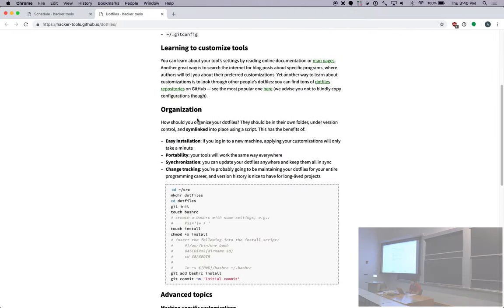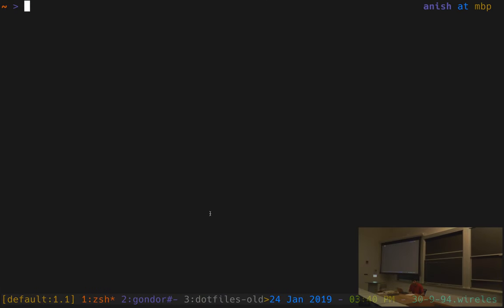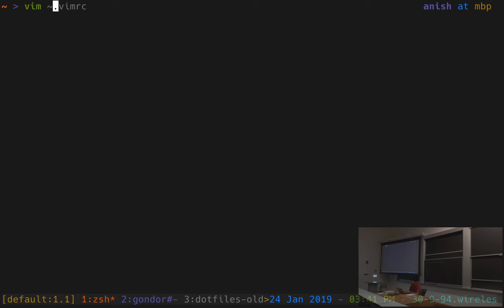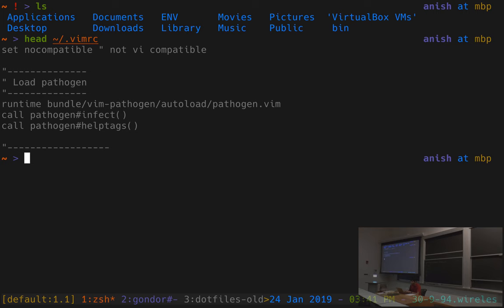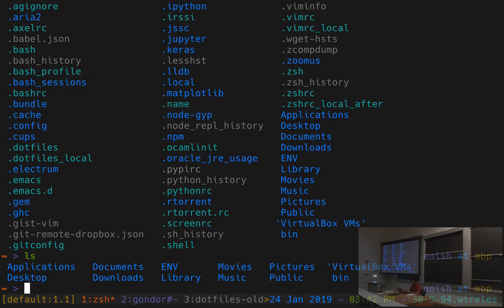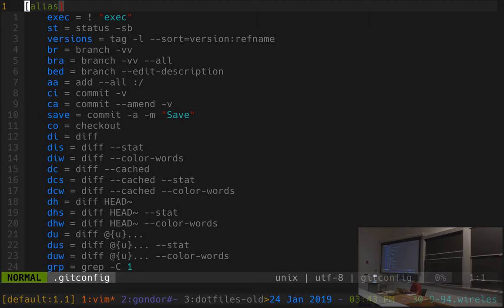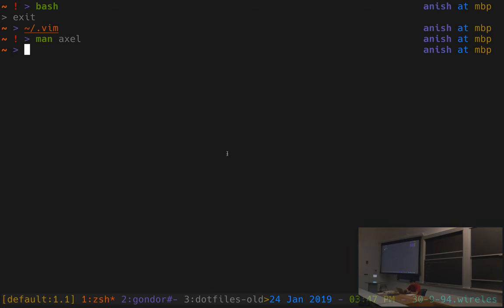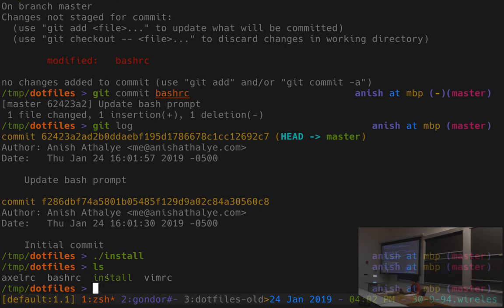Lecture 8: Dotfiles (2019)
You can find the lecture notes and exercises for this lecture